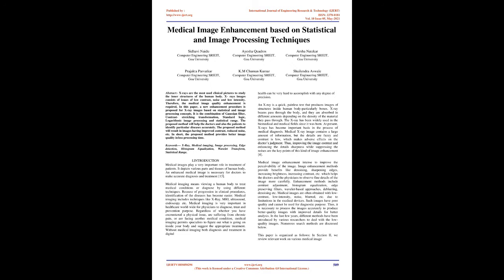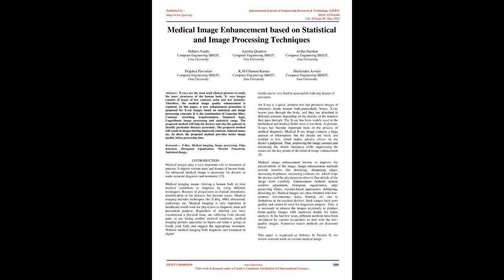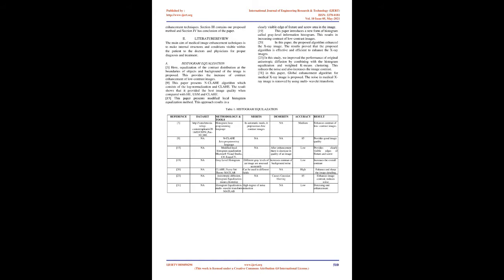Medical Image Enhancement based on Statistical and Image Processing Techniques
Sidhavi Naidu , Ayesha Quadros , Arsha Natekar , Prajakta Parvatkar, K. M Chaman Kumar, Shailendra Aswale

X-rays are the most used clinical pictures to study the inner structures of the human body. X- rays images consists of issues of low contrast, noise and low intensity. Therefore, the medical image quality enhancement is required. In this paper, a new enhancement procedure is proposed for X-ray images based on statistical and image processing concepts. It is the combination of Gaussian filter, Contrast- stretching transformation, Standard logic, Logarithmic image processing and statistical range. The proposed method will help the doctors and also the patients to identify particular diseases accurately. The proposed method will result in images having improved contrast, reduced noise, etc. In short, the proposed method provides better image quality in less processing time.